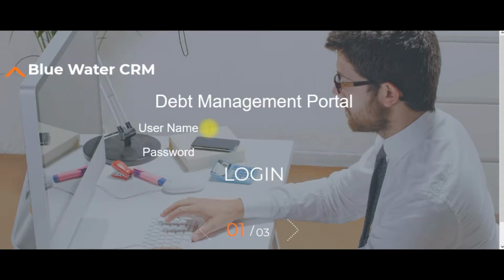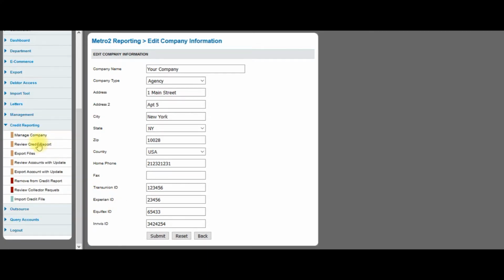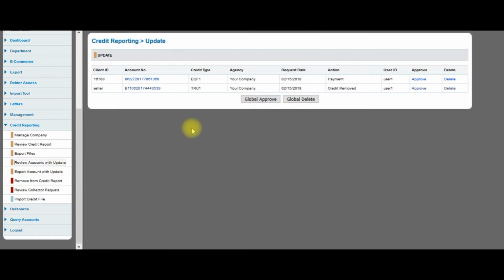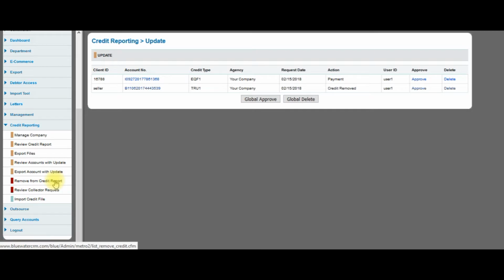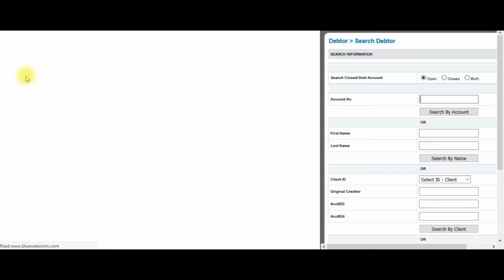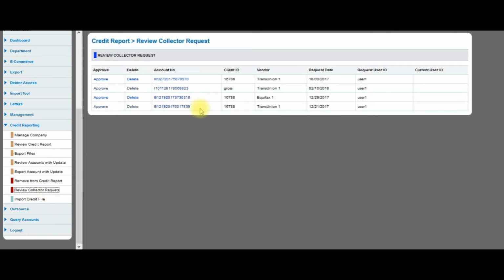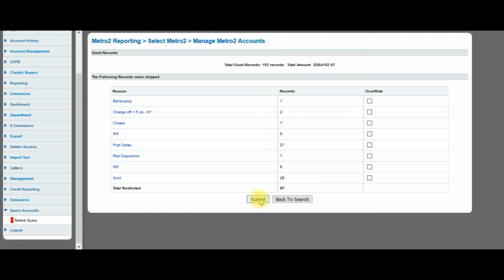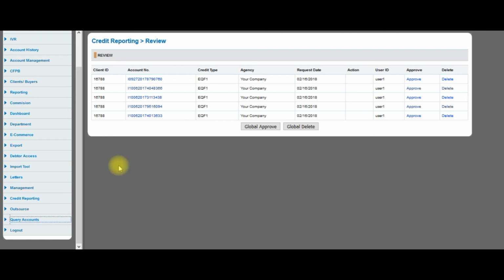Blue Water CRM - Report on Credit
In this video you will learn how to report on credit, update and remove from credit.  This video will also explain how the systems stored proceudres help to manage issues associated with reporting on debt.